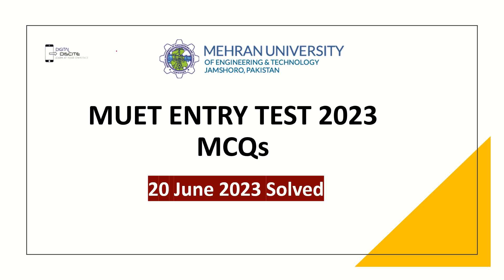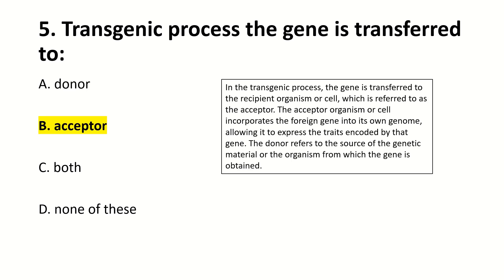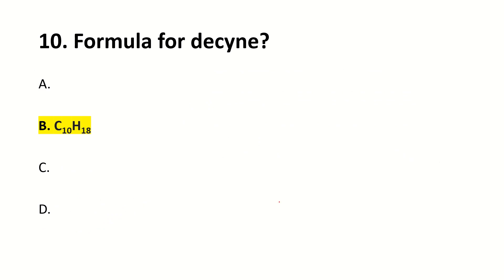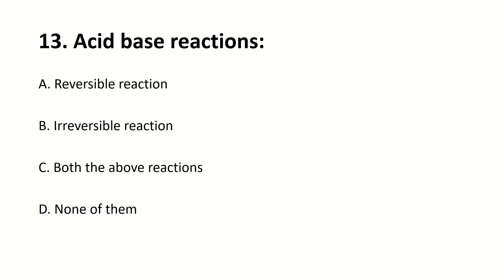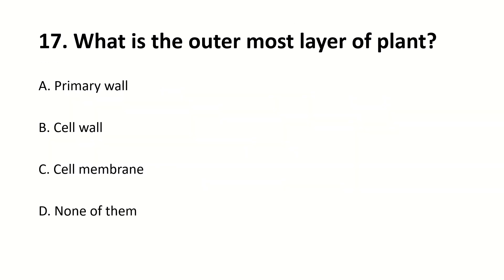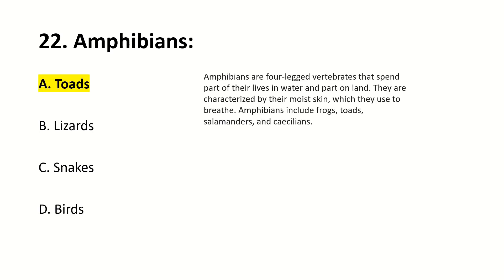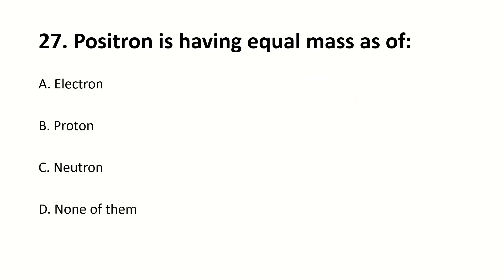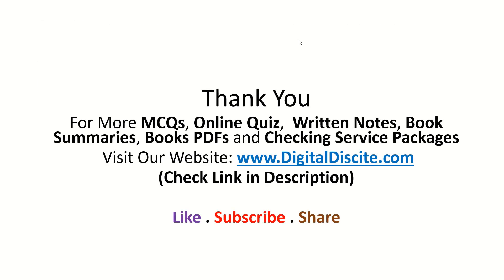MUET ENTRY TEST 2023 MCQs 20.6.2023 | Mehran University of Engineering & Technology Entry Test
(Share Your Test MCQs on this number, I will upload them on this channel, Help Others So that Almighty Allah Help You. Good Luck For your Exams)

MUET, MUET ENTRY TEST